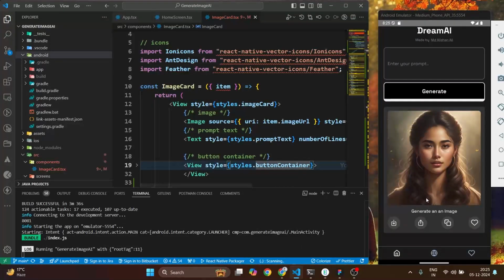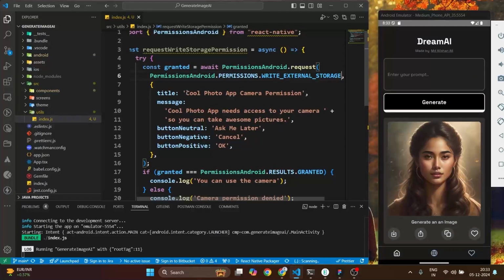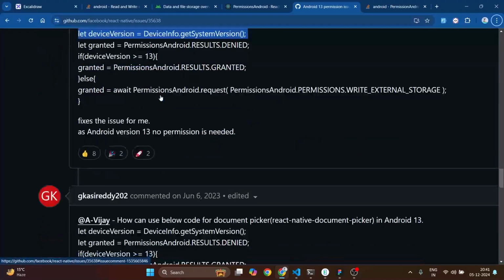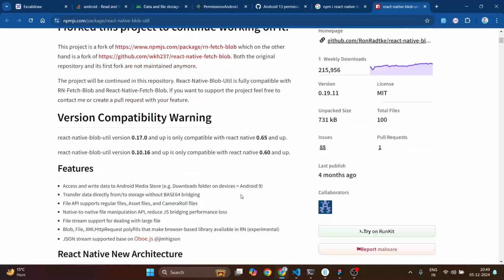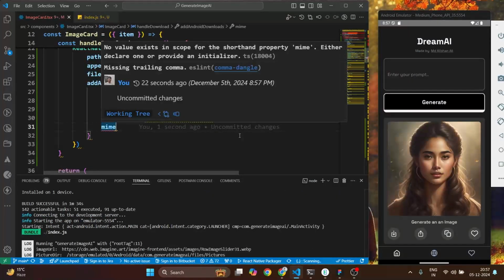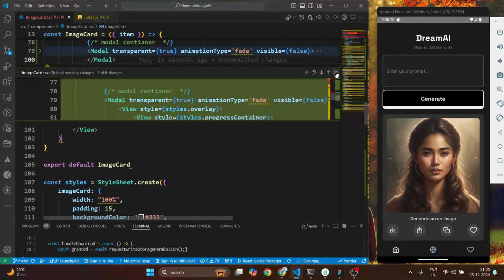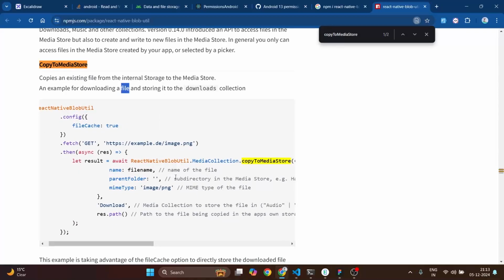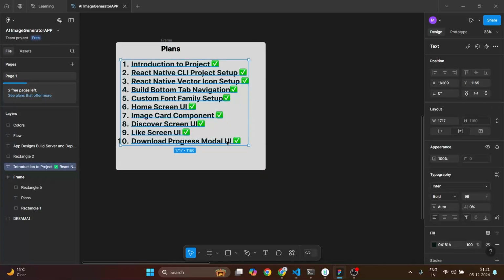11.Download Image FIle in Gallery with React Native Blob and Permissions| AI Image Generator App